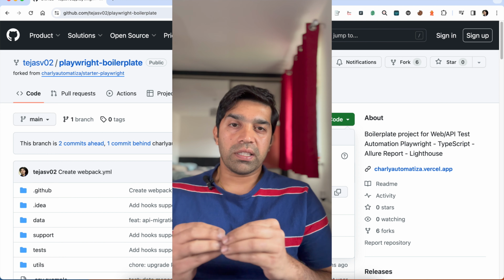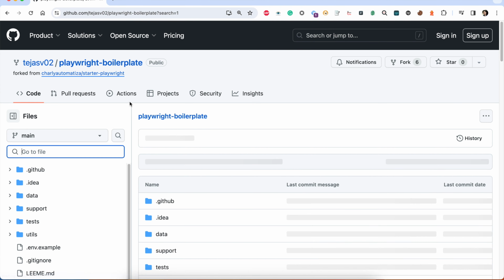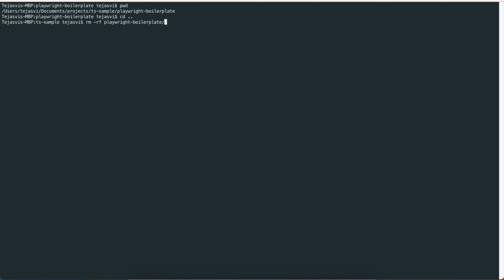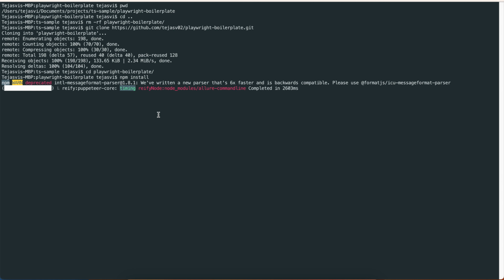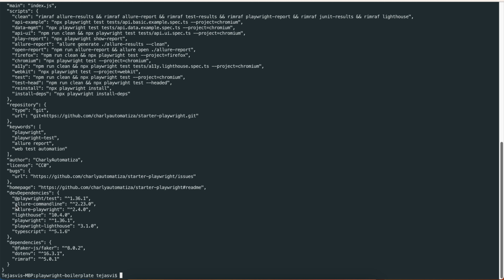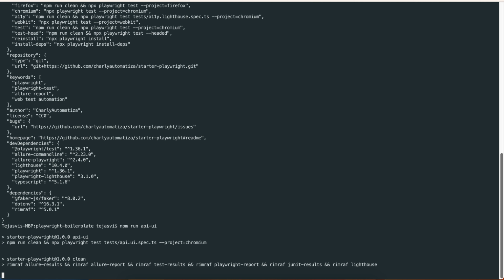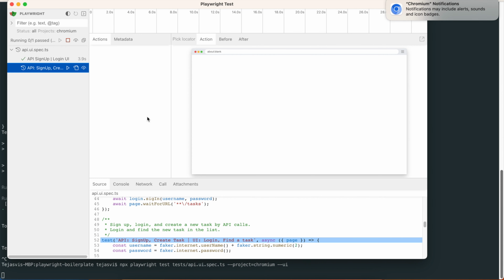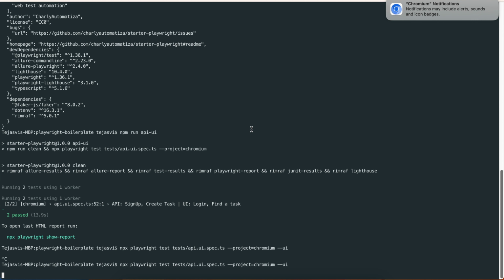Playwright boiler plate setup -Typescript, NodeJS, webAutomation,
playwright boiler plate setup (Typescript, NodeJS)
Clone git repo
Npm Install
execute tests using command line